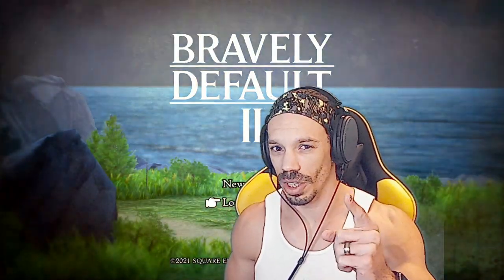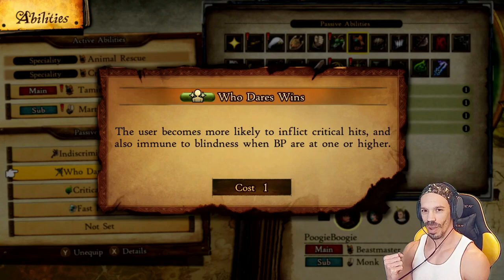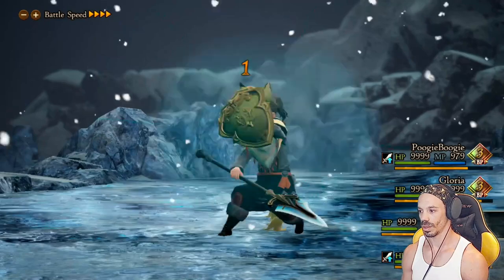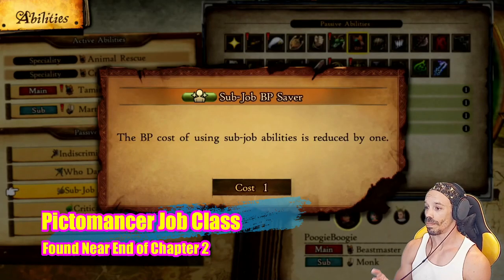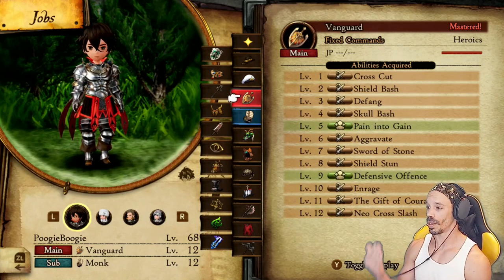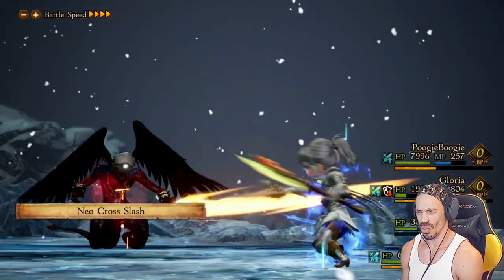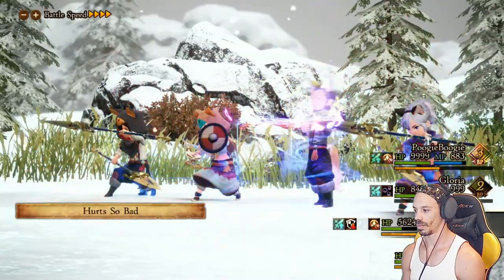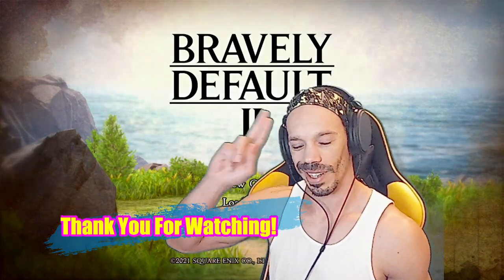Surpassing Power | Boss Battle Strategy | Bravely Default 2 | How to Win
Surpass Your limits with Surpassing Power in Bravely Default 2! Learn how to WIN Boss Battle Strategy with Damage by watching this video!
Check out the end for a surprise!
Huge Shoutout to Eros King & VanNoah!  Give them a follow!

0:00 Beastmaster/Monk
2:19 BP Savor + Pressure Point
3:17 Bard + Pictomancer + Vanguard
4:18 Bonus!
5:15 Surprise Bonus!

Icons/Artwork:
Jules